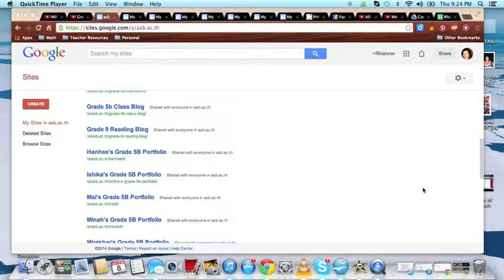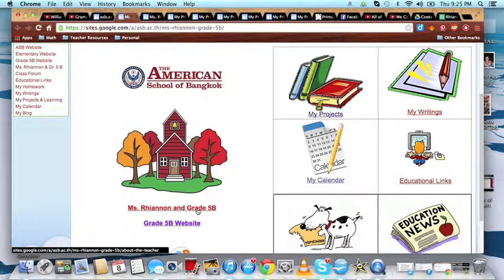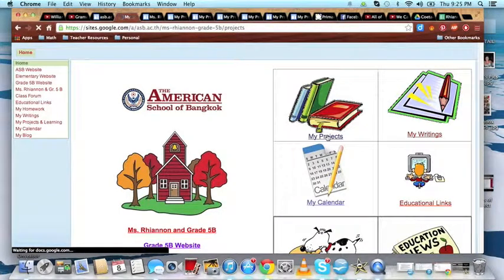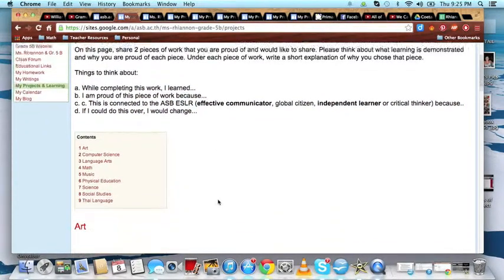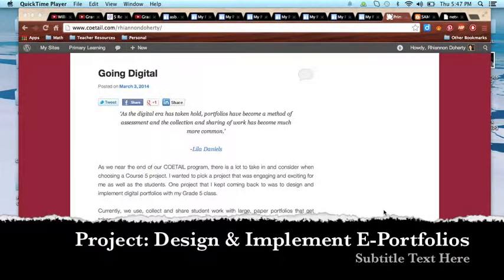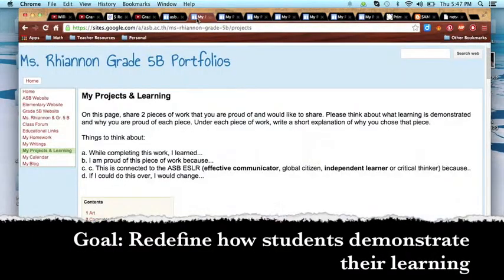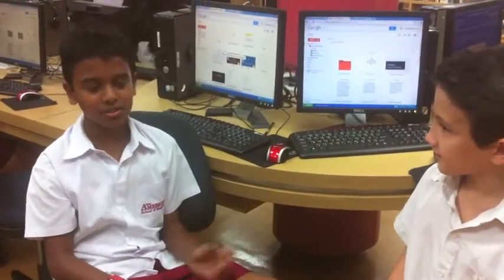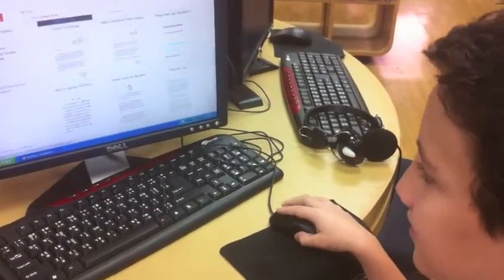Coetail Course 5 Final Project: E-Portfolios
This is a video about implementing E-Portfolios in the classroom; a COETAIL course 5 final project.